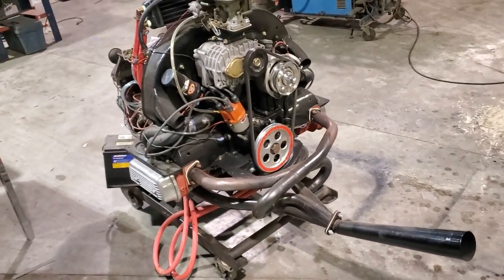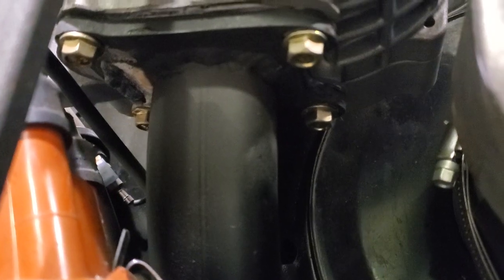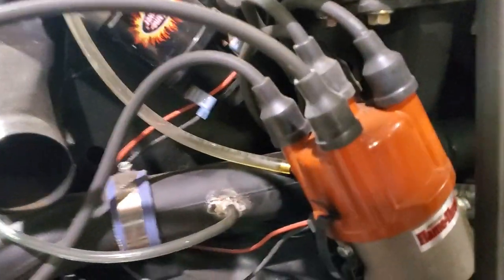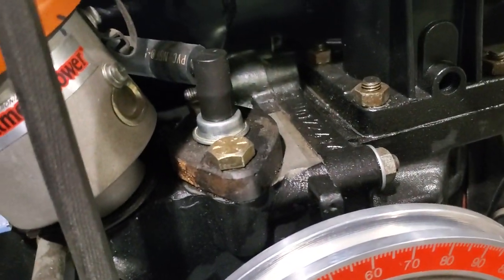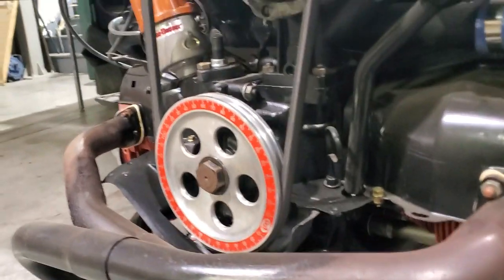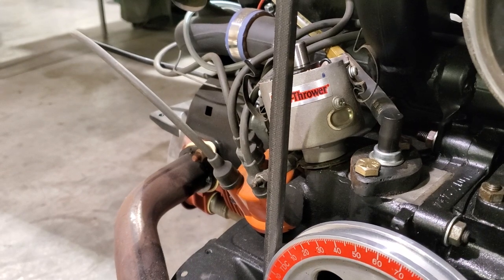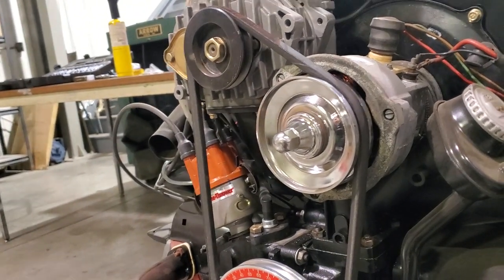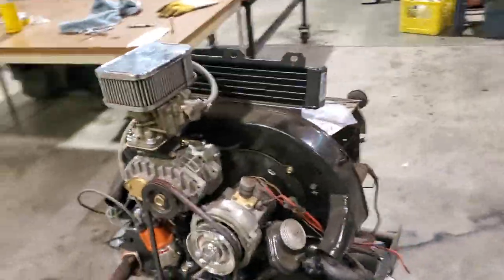Amr 500 1600vw the design set up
Amr 500 1600cc vw engine, the design build I went with to fit my super charger and so far what I have into it. Still in progress build